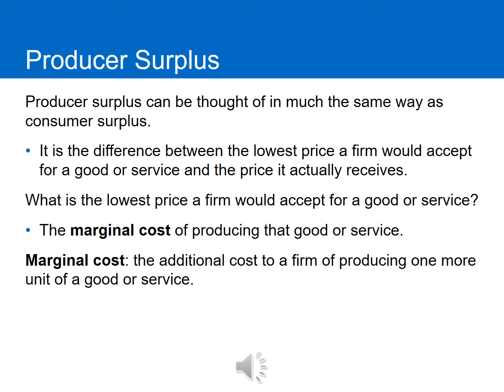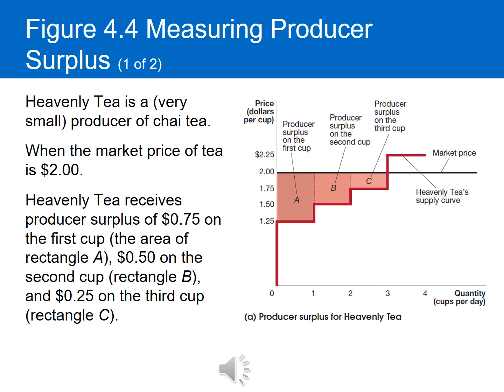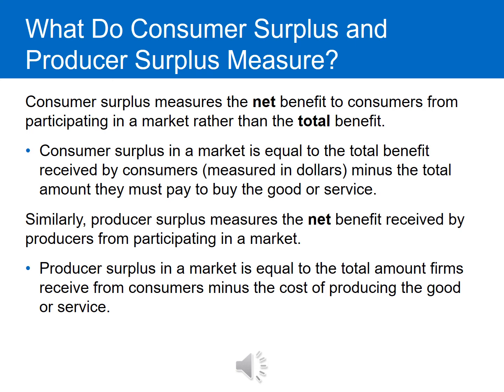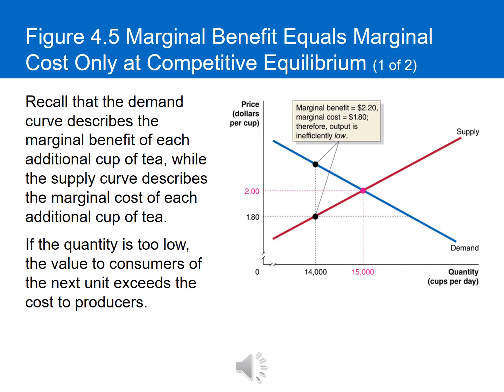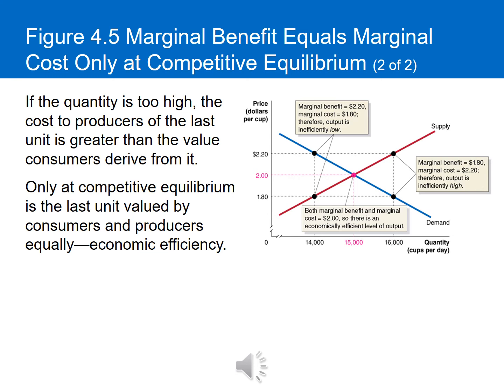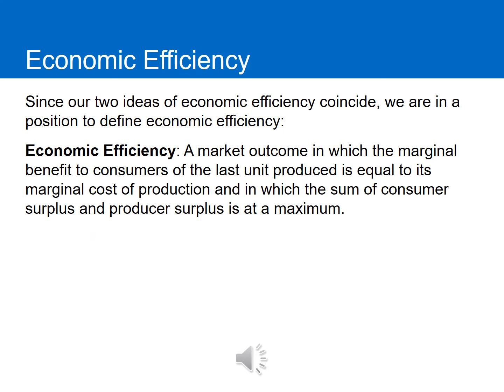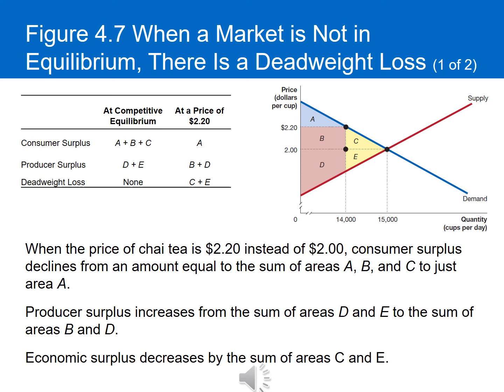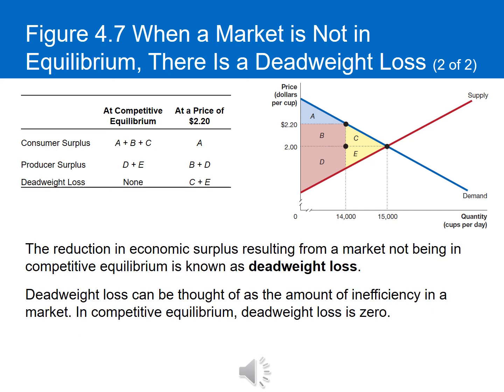Econ 102 OL lecture 11